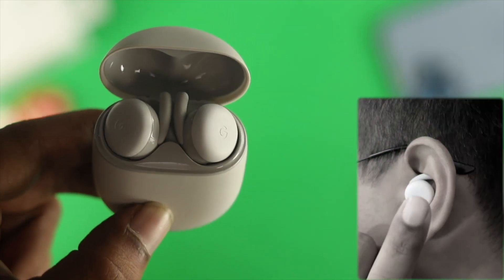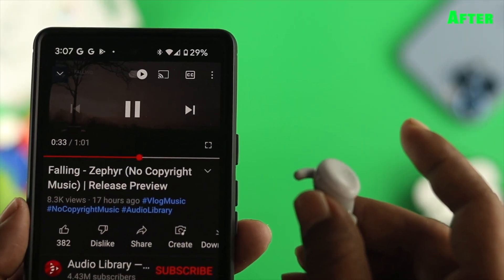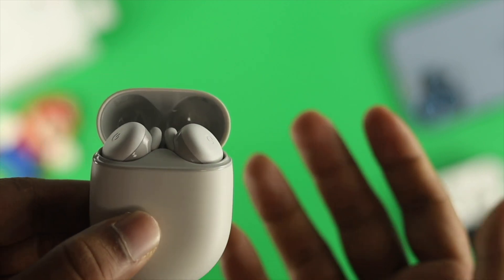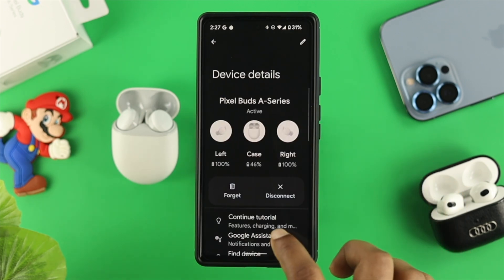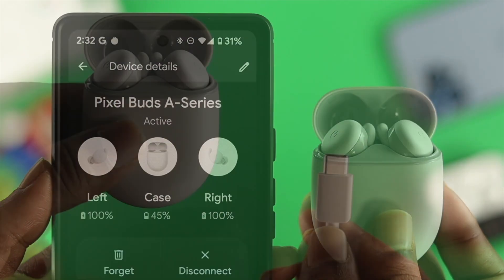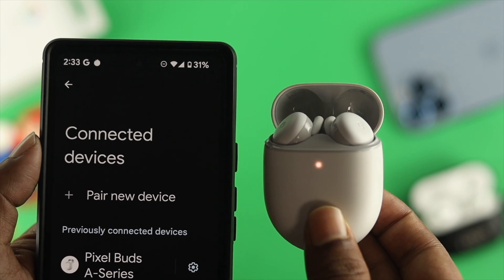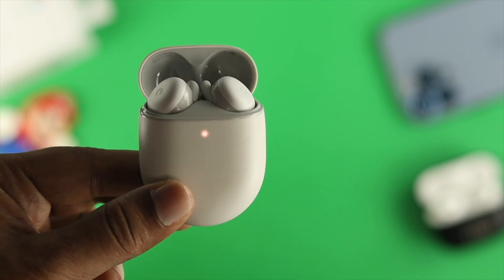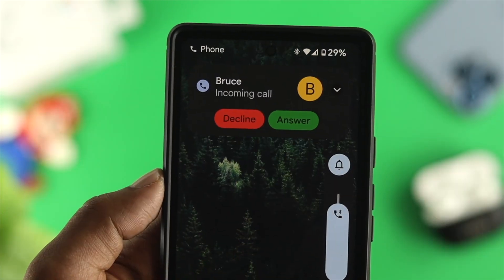Fixed: Pixel Buds A-Series Touch Controls Not Working! [How To]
Pixel Buds A - series touch controls not working at all? Here we will show you the best ways to fix touch controls on PixelBuds Series A easily.

0:00 Video Overview
0:26 Make Sure
0:46 Turn on Touch Control
1:16 Charge PixelBuds
1:34 Reset Pixel Buds